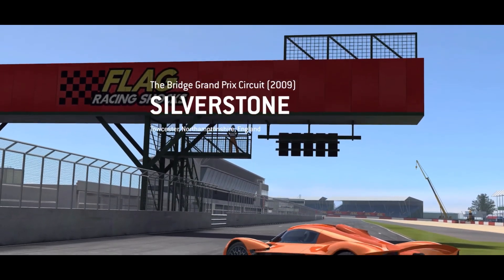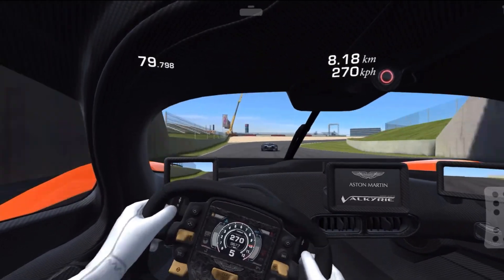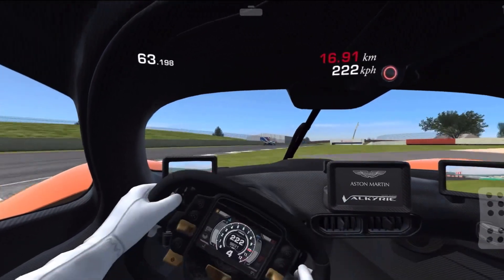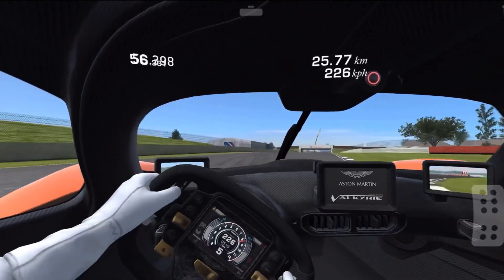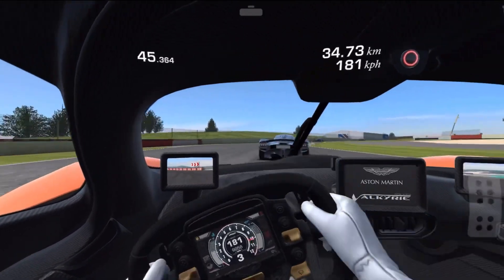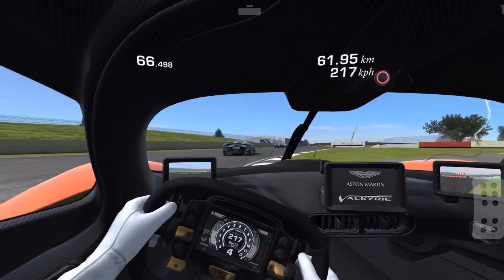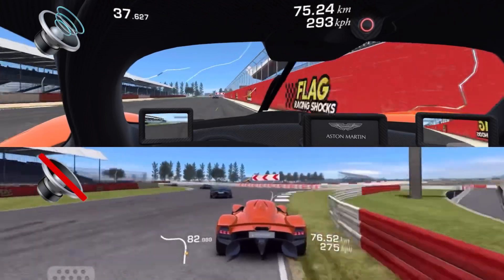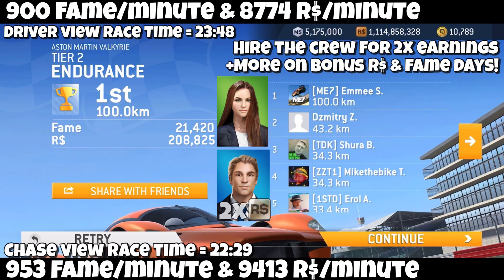Endless Endurance @ Silverstone • in Driver View!?! • Valkyrie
Below, you will find a link to the Trackside group that I referenced in the video. I drove with Tilt B controls, sensitivity 2 and ALL assists off.